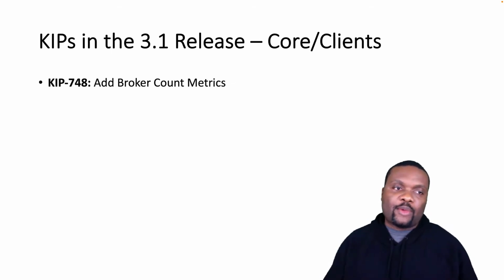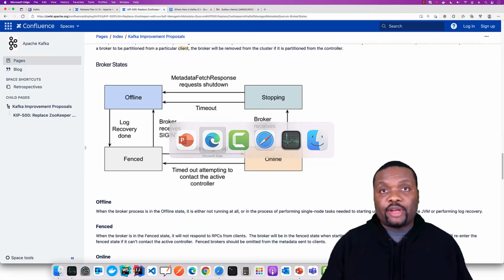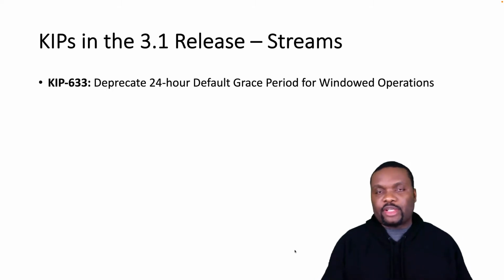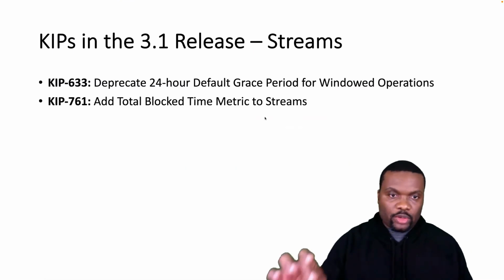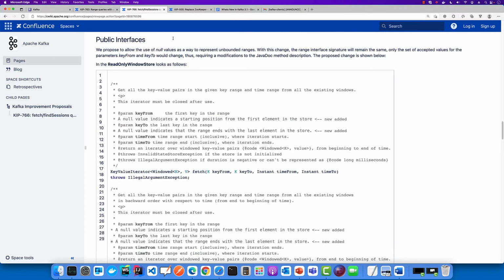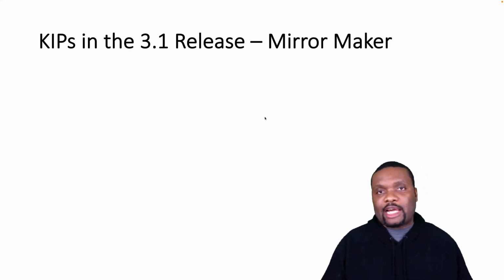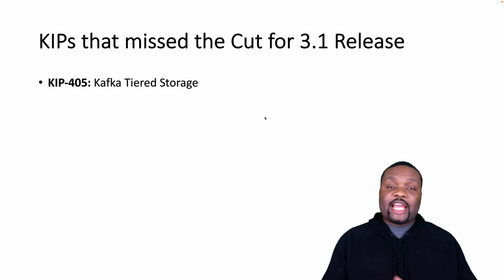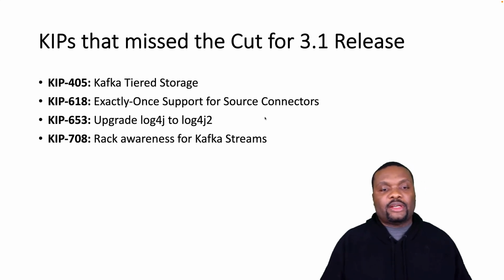Apache Kafka 3.1 - What’s New & What missed the Cut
What’s New in Apache Kafka 3.1

In this video, we walk you through the new features that have just been added to Apache Kafka in the 3.1.0 release. This was an amazing effort by 100+ community contributors. The video covers the key KIPs for Kafka Core, Clients, Streams and MirrorMaker and then briefly goes over some of the highly anticipated KIPs for future Kafka releases that missed the cut for 3.1

00:00 Overview of New Features
00:53 Outline of Release Announcement
01:31 New Features for Kafka Core and Clients
01:42 KIP-748: Add Broker Count Metrics
02:52 KIP-768: Extend SASL/OAUTHBEARER with Support for OIDC
04:05 New Features for Kafka Streams
04:16 KIP-633: Deprecate 24-hour Default Grace Period for Windowed Operations
06:35 KIP-761: Add Total Blocked Time Metric to Streams
07:10 KIP-763: Range queries with open endpoints (ReadOnlyKeyValueStore)
07:21 KIP-766: fetch/findSessions queries with open endpoints for SessionStore/WindowStore (ReadOnlySessionStore/ReadOnlyWindowStore)
08:43 KIP-775: Custom partitioners in foreign key joins
09:13 KIP-783: Add TaskId field to StreamsException
09:27 New Features for Mirror Maker
09:45 KIP-690: Add additional config to control MM 2 internal topics naming convention
10:25 Some Key Important KIPs that Missed the Cut
10:37 KIP-405: Kafka Tiered Storage
11:48 KIP-618: Exactly-Once Support for Source Connectors
12:04 KIP-653: Upgrade log4j to log4j2
12:31 KIP-708: Rack awareness for Kafka Streams